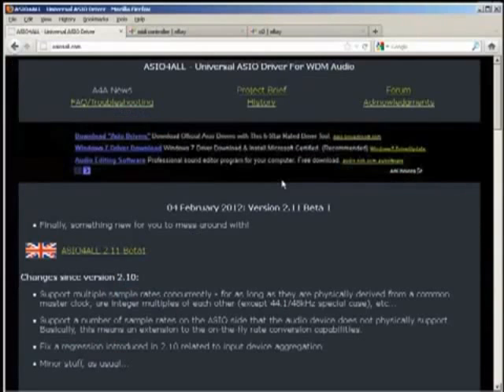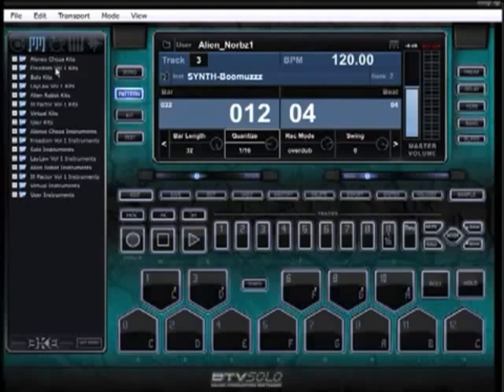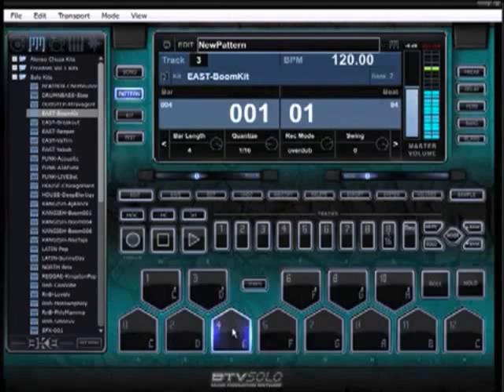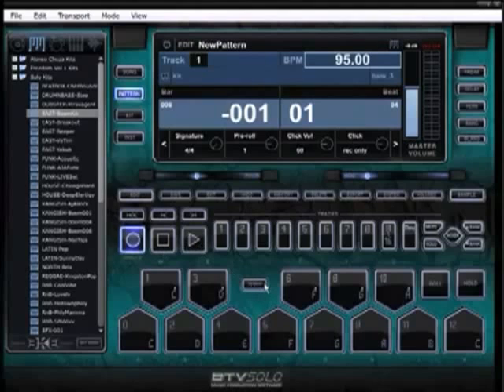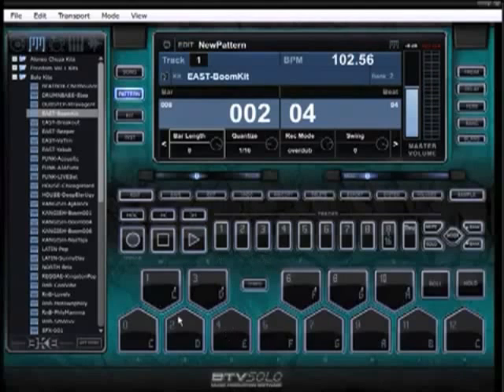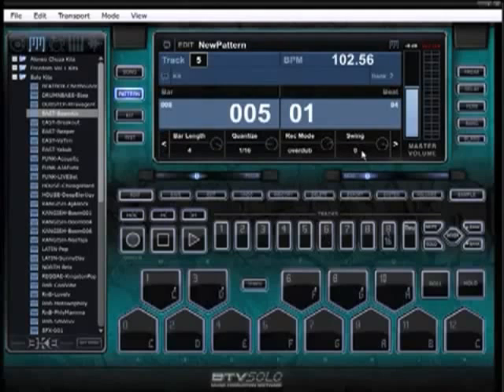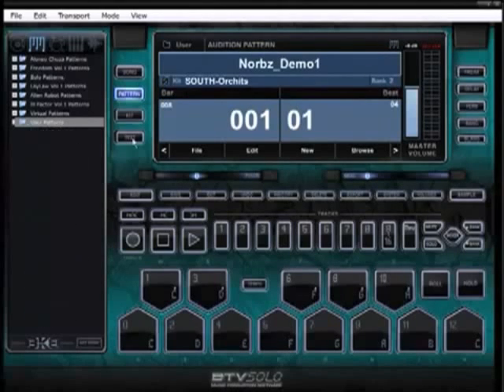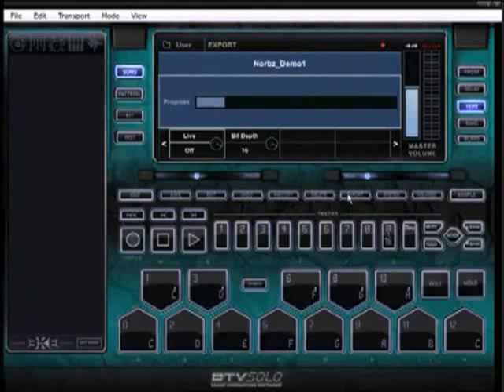Best Beat Maker Software 2013 - Making Rap, Hip Hop, Instrumental Beats